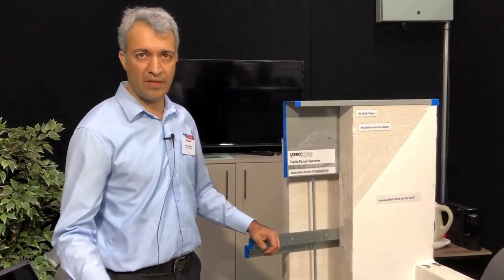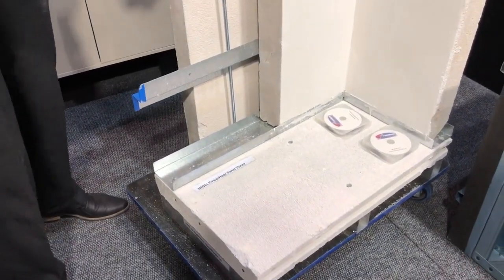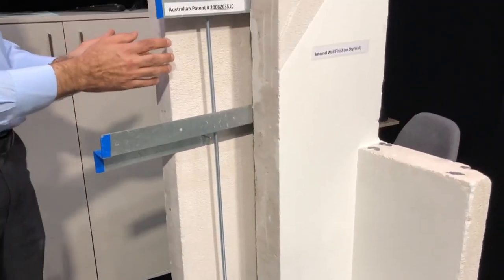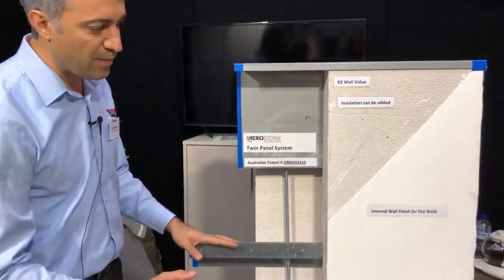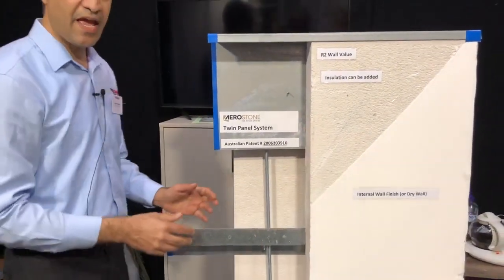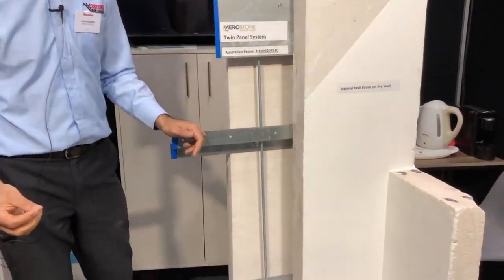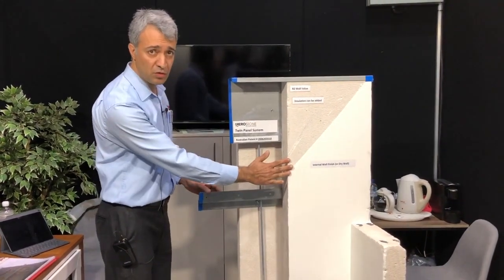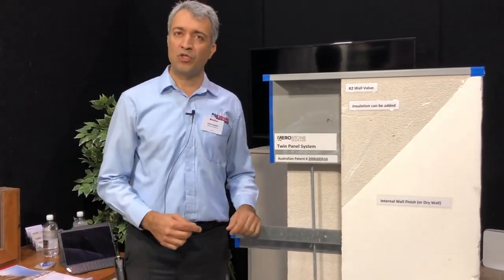Aerated autoclaved concrete wall panels for light gauge steel framing building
Combination of light gauge steel frame fiber cement boards cladding and non autoclaved lightweight aerated concrete insulation

In fibre cement there is fibre reinforcement with cement, which contributes to making the fibre-cement material even stronger. Together with a carefully planned production process, fibre cement makes it possible to develop strong and long lasting construction materials. Today fibre cement is considered as a material physically suited for construction products such as cladding and roofing. It is primarily due to its function, performance and commercial value.

Fiber Cement Boards are also known as FRC Boards. These boards started getting manufactured in the early 80’s as an alternate to asbestos free cement based reinforced building materials. The uses of Fiber Cement Boards are:

• External Cladding – Fiber Cement boards are used as external cladding materials for buildings. They are available in various textures. The cladding is extremely durable with excellent weather resistance properties.

• Internal and External Lining – The Fiber Cement boards are used as an internal and external lining material. The internal lining is suitable for plastering or for tiles to be laid on it. The external lining can be finished with paint or any other textures or cladding materials.

• Fire Rated Partitions – The Fiber Cement Boards are non-combustible materials and have very good fire resistance properties. They are widely used to make fire proof partitions.

• Substrate for Tiling – The boards is used as a substrate for tiling on the floors and walls. It is a very strong material having very good water resistance properties which makes it a good base for tiling.

• Acoustic Properties – They have very good sound insulation properties.

• Water Resistance – They are used to water proof certain areas.